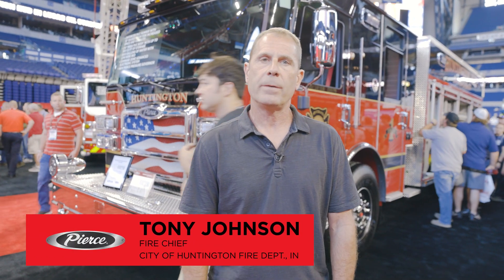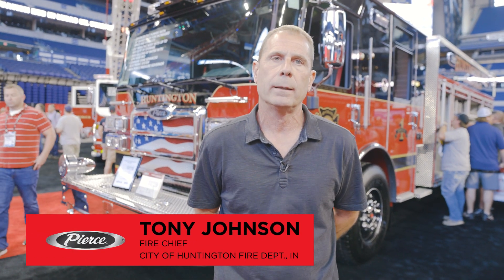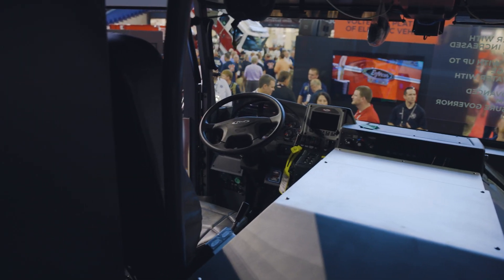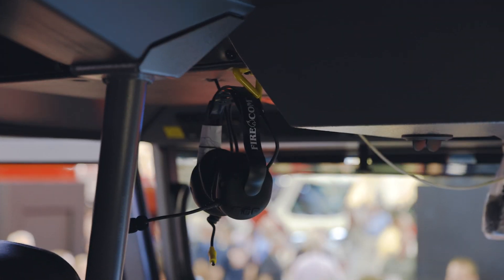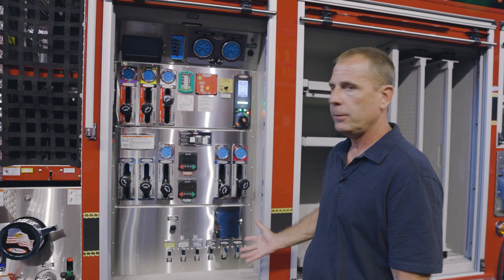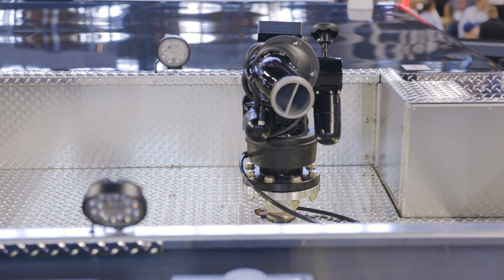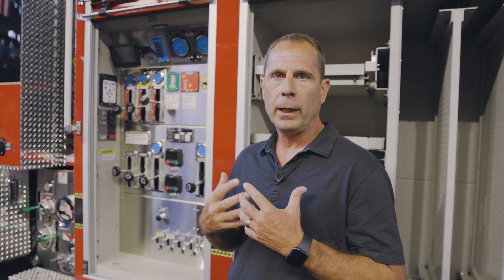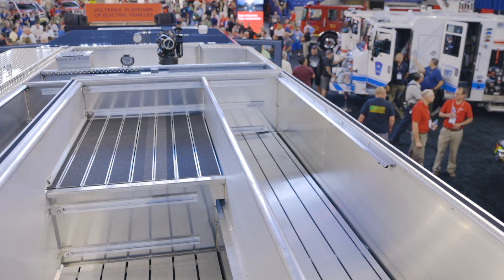Enforcer™ PUC™ Pumper – Huntington, IN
Join Tony Johnson of the City of Huntington Fire Department, IN as he walks around their Enforcer Pumper equipped with a PUCPump on the FDIC2021 show floor. The 5-person cab has an open concept with the controls up and out of the way. The screen on the pump panel displays a camera feed from the officer’s side of the truck so the pump operator has full visibility of the scene. The deck gun can be operated at the pump panel, or by remote, so no one needs to be on top of the truck – increasing manpower on the ground.

CHASSIS
Chassis: 70” Enforcer cab w/ 10” raised roof
Seating capacity: 5
Overall height:  10’ 5”
Overall length: 33’ 11.5”
GVW Rating: 49,800 lb
Rear axle: Dana S26-190, 27,000 lb
Engine: Cummins X12, 500 hp, 1695 lb-ft
Safety: Side Roll and Frontal Impact Protection
Electrical: Command Zone Advanced Electronics System

BODY
Material: Aluminum
Shelving: Adjustable up to 500 lb
Doors: Rollup
Pump: Pierce PUC Pump, 1500 gpm
Tank: 1000-gallon
Foam: Husky3 Foam System
Foam Cell: 20-gallon

Job Number: 36080
Dealership: MacQueen Emergency